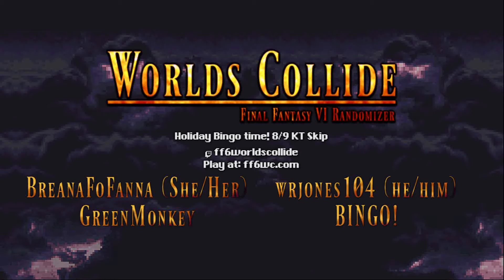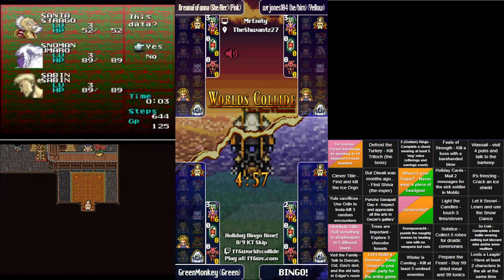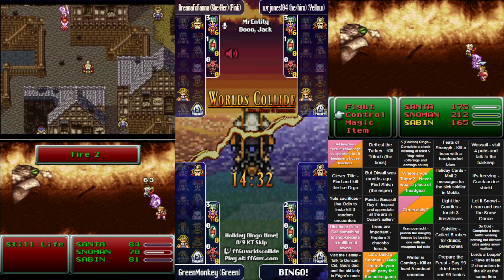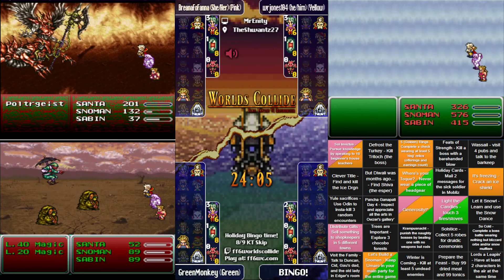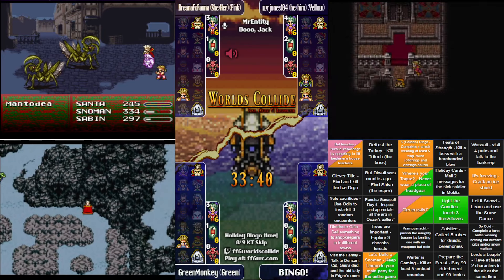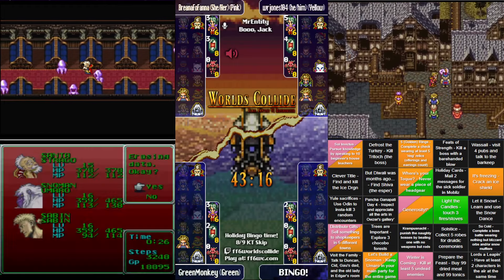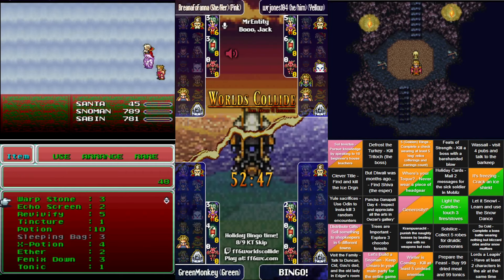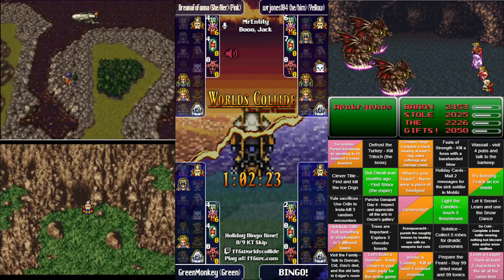FF6 Worlds Collide - A Very Merry Holiday Bingo Race! (2021-12-09)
Do you want to build a SNOMAN? We're full of winter cheer this week as we run a holiday-themed bingo race - plus look at those window colors! Come join the festive fun as we make our list and check it twice to get 5-in-a-row to complete our objectives before traveling up Kefka's Tower!

Notable Flags:
- No money from selling items
- Progress *3 scaling
- Unscaled dragons
- Statue skip available
- Half-price shops

00:00 Intro
4:49 Race start!